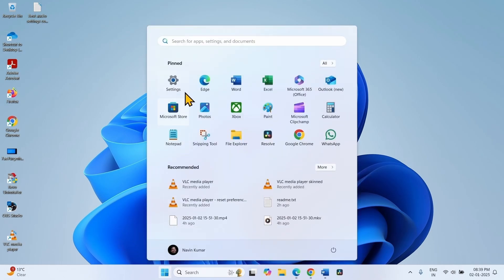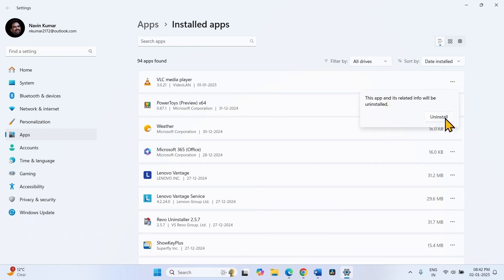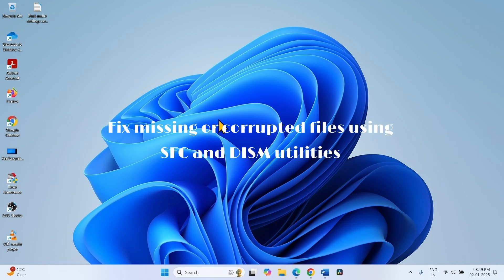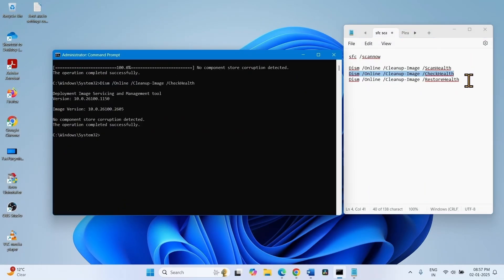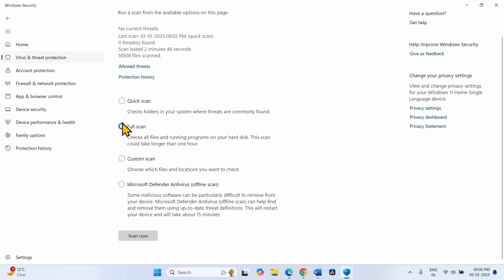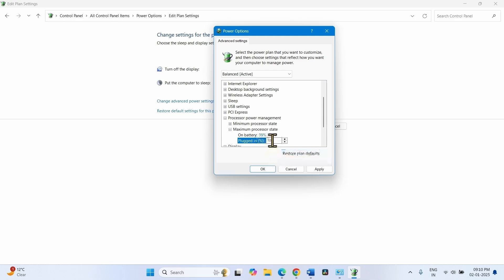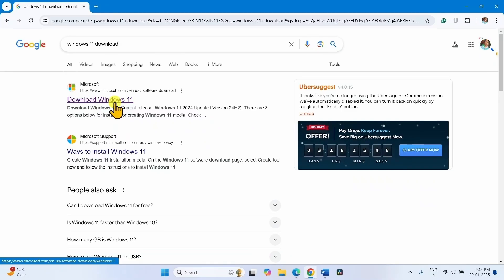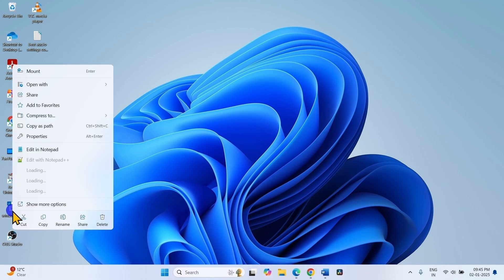How to fix ntoskrnl.exe Bsod error in Windows 11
ntoskrnl.exe Blue Screen error might occur with different bug checks such as

CRITICAL_PROCESS_DIED
KERNEL_SECURITY_CHECK_FAILURE
VIDEO_TDR_FAILURE
SYSTEM_THREAD_EXCEPTION_NOT_HANDLED
 unexpected_kernel_mode_trap
attempted_write_to_readonly_memory
driver_irql_not_less_or_equal
dpc watchdog violation
driver_verifier_detected_violation
irql_not_less_or_equal
driver_power_state_failure

Ntoskrnl.exe is the filename of the Windows NT operating system kernel. So, the error might appear for various reasons such as Windows update, conflicts with third party program, corrupted drivers, loose or unfit cables, and other. Malware, memory problem, overclocking might also trigger this Blue screen error
Follow the steps to fix it:
• Uninstall latest Windows update
• Remove third party programs
If the bsod appears after installing or updating a third-party program. Many times, the error starts after installing a game or Games launcher.
• Update driver
• Uninstall and reinstall the driver
• Remove USB device from ports
• Fix missing or corrupted files using SFC and DISM Commands line utilities
• Run a full malware scan
• Remove overclocking
• Run Windows memory diagnostic tool
• Clean install Windows 11